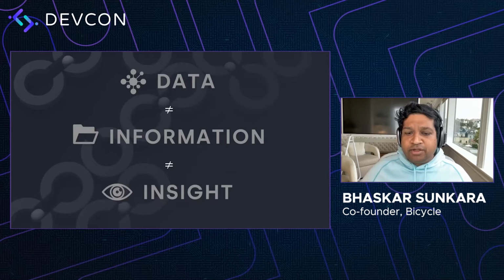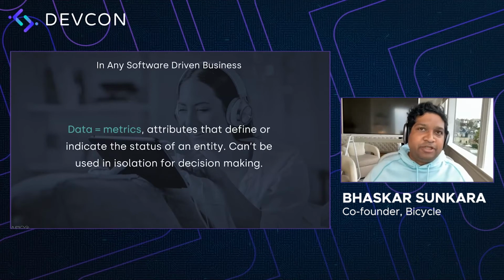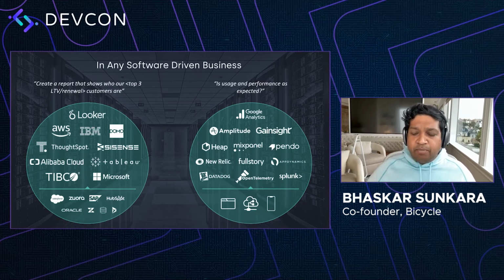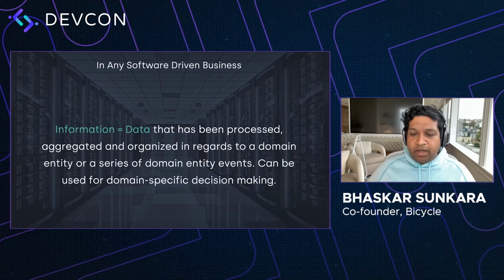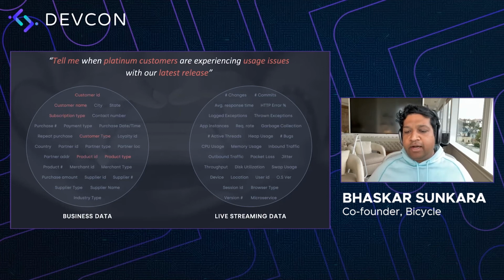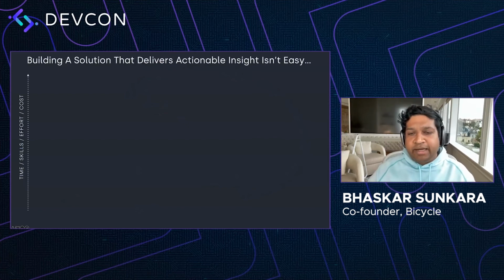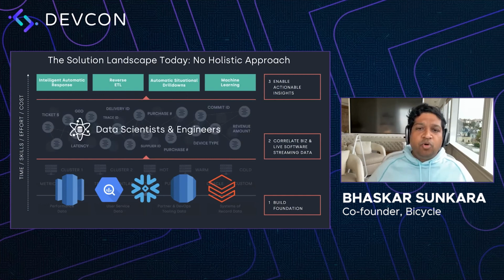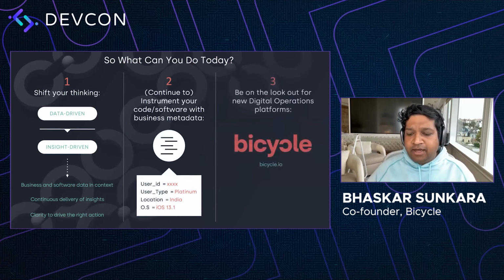If You're Doing Data-Driven DevOps You're Doing It Wrong | Bhaskar Sunkara | Bicycle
In this session Bhaskar Sunkara, Co-founder at Bicycle shares his experiences on "If You're Doing Data-Driven DevOps You're Doing It Wrong"